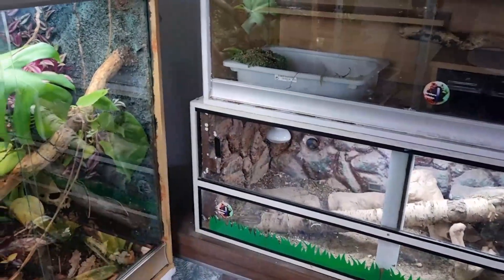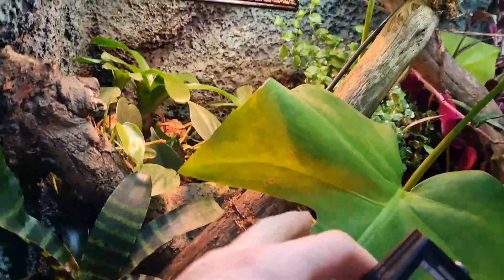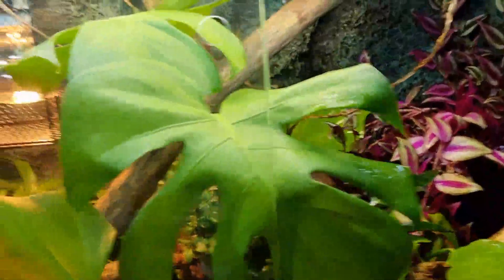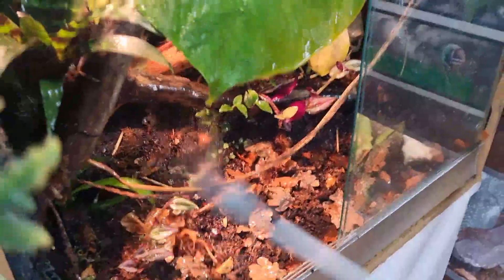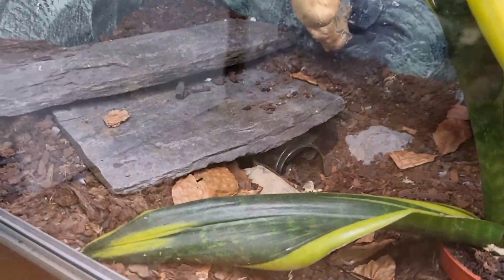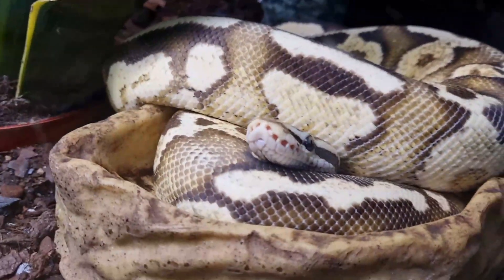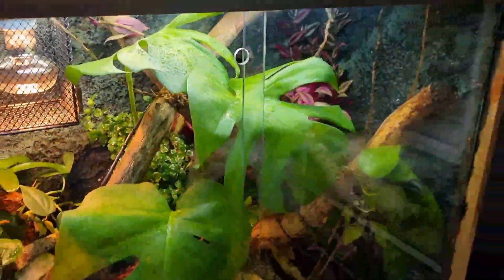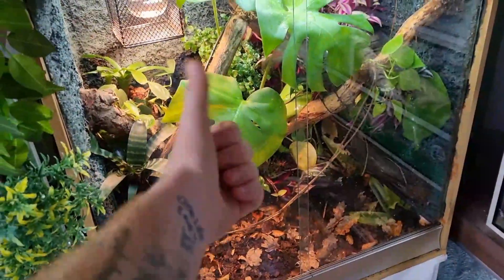Does Misting Give Sunburn To Reptiles...Tested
Does misting or spraying your pet reptiles enclosure or your bioactive enclosure increase uvi causing sunburn on your pet reptile? We test it in this video using a 6.5 solar meter
Solar meter 6.5
Amazon USA Amazon UK

Ferguson zones